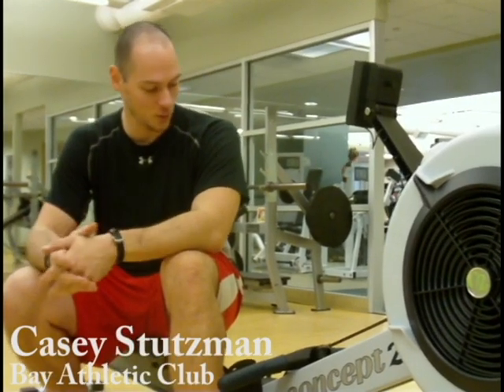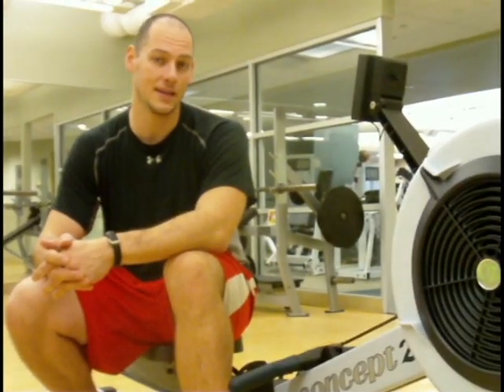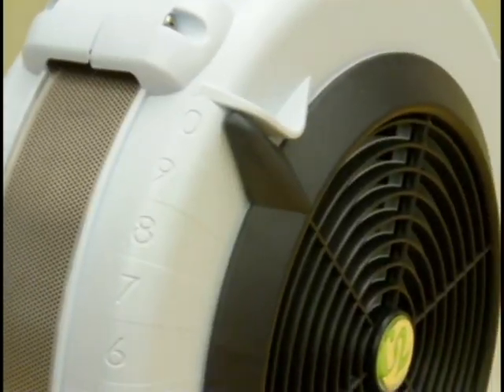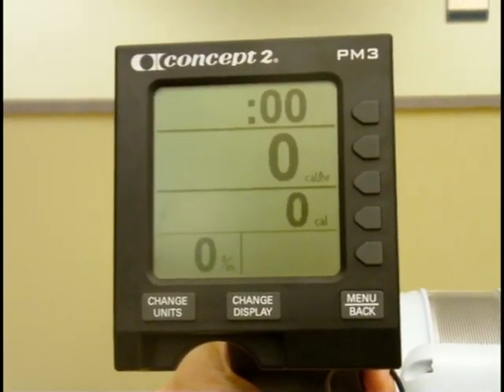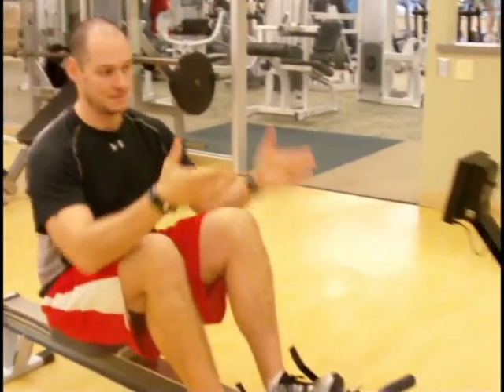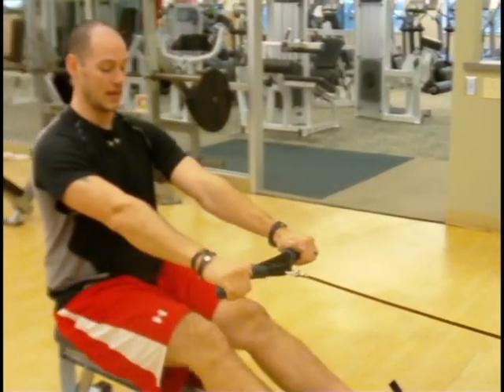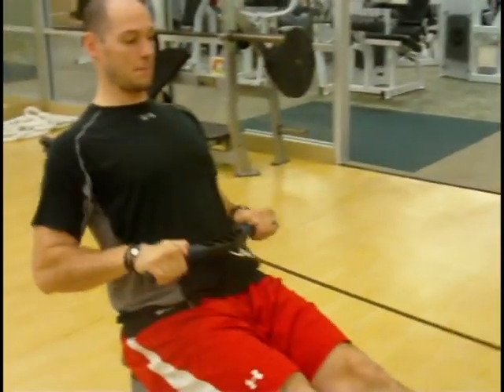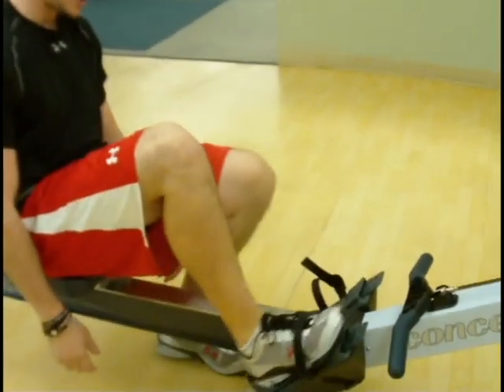NEW Rowers How-To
We've been hearing great things about the new rowers!  Check out this short, informative video to learn how to make the most out of the new concept 2 rowers.